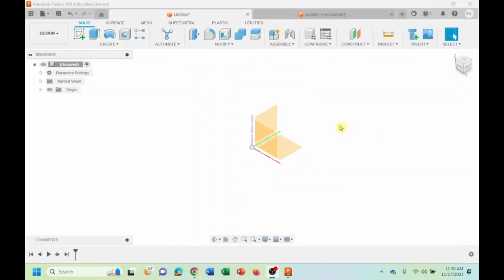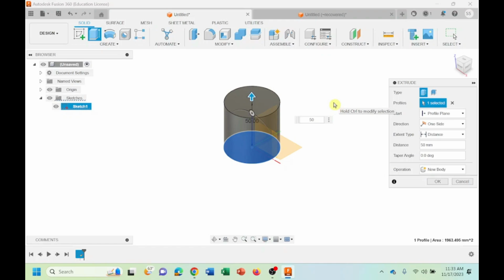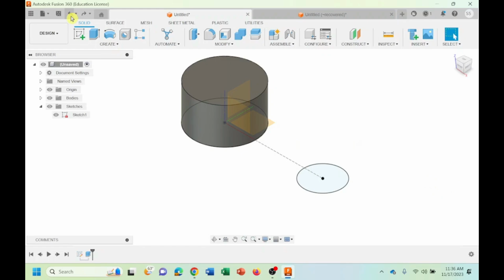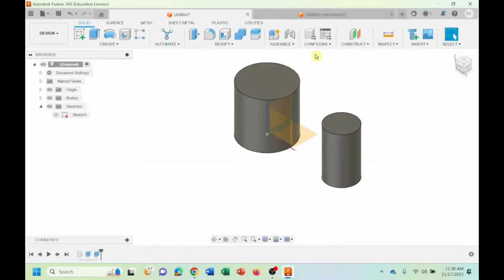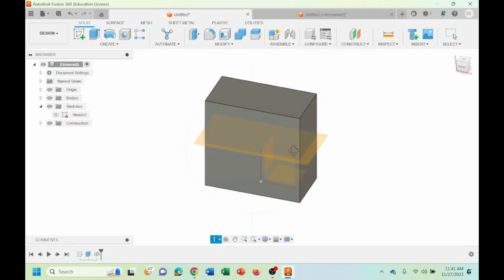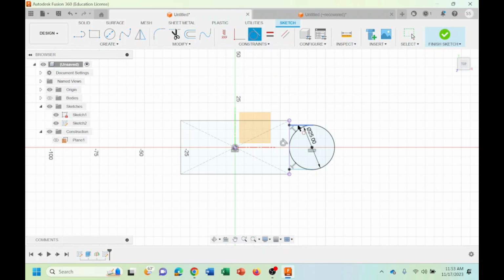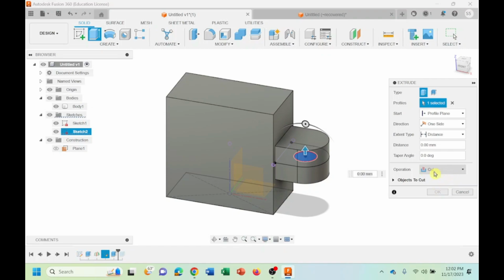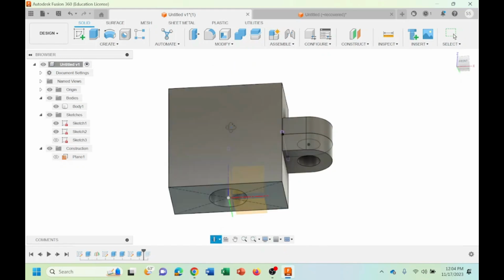Lesson 8: Sketch Extrude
Welcome to the Easy Electric channel. In this video, you will learn about the extrusion tool in Fusion 360.